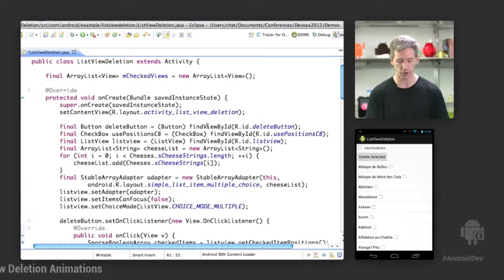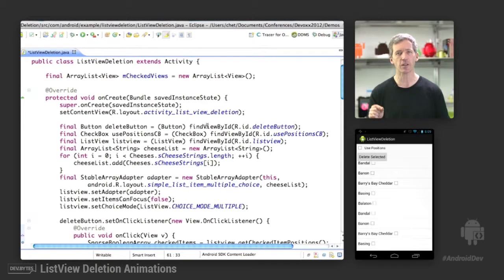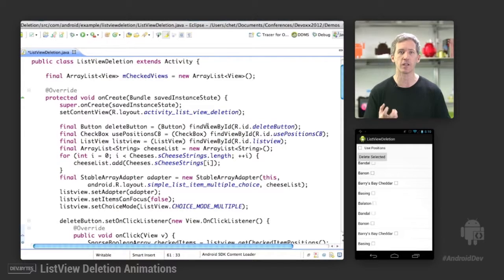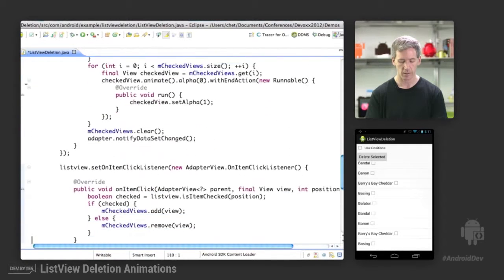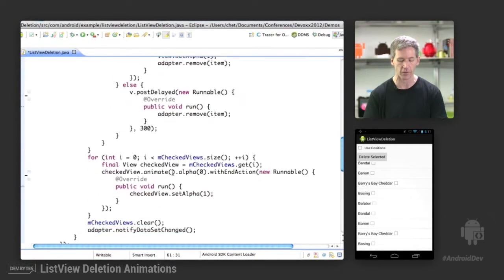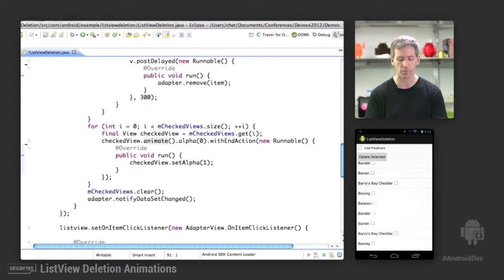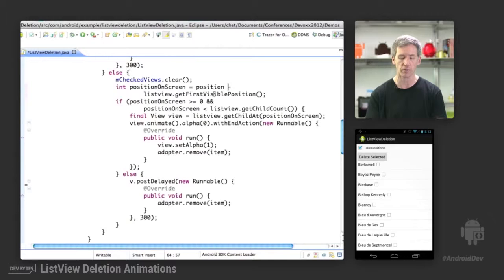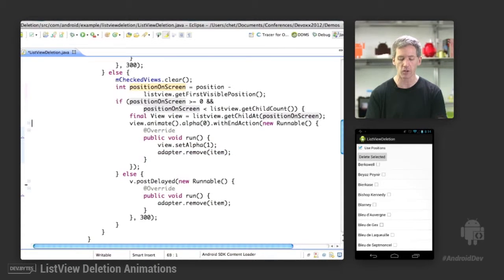DevBytes ListView Deletion